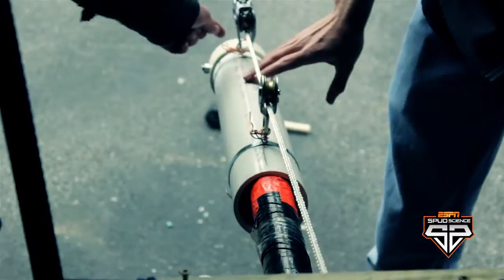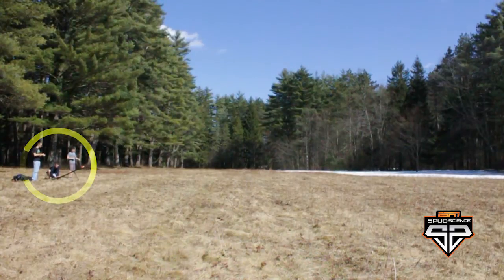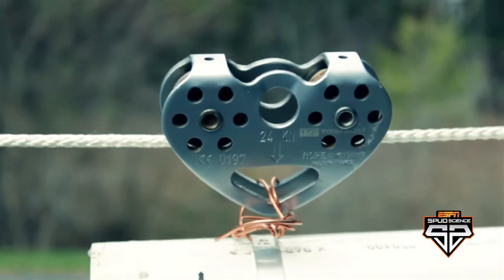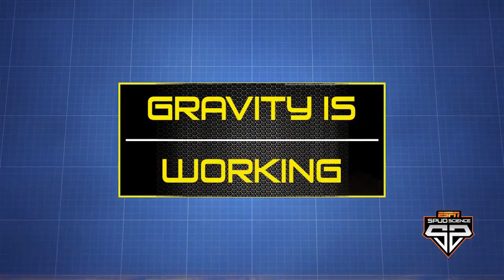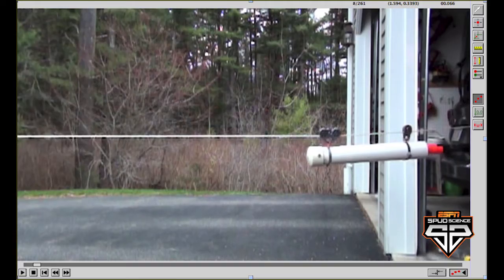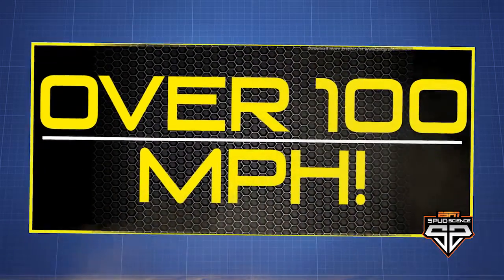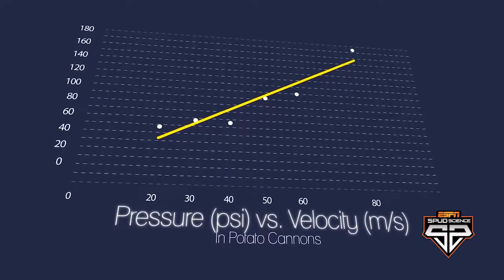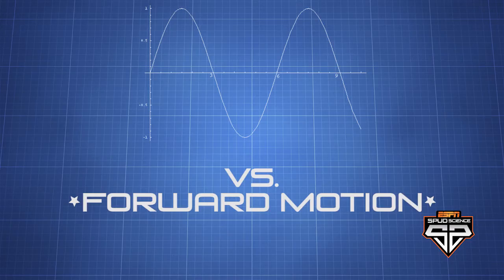Spud Science - A Potato Cannon Physics Project